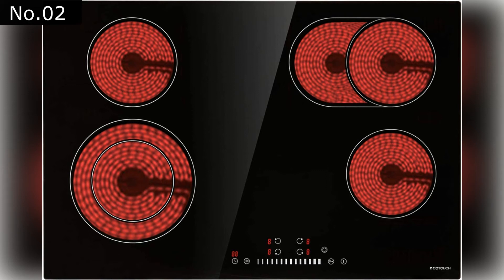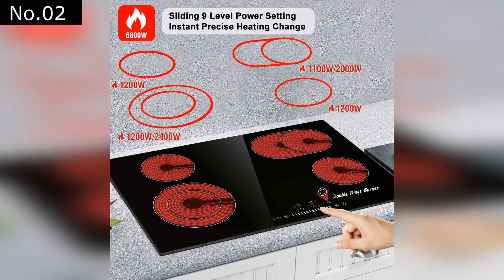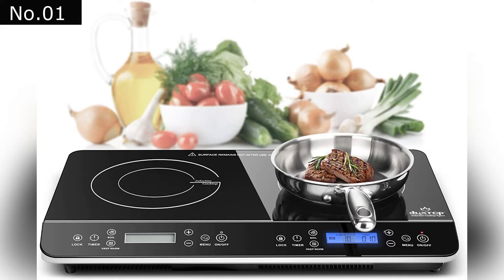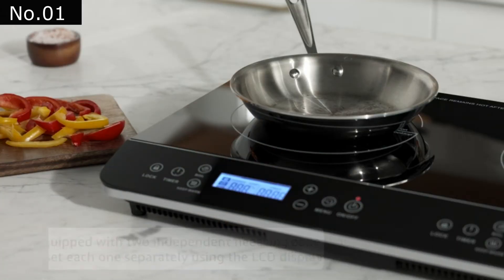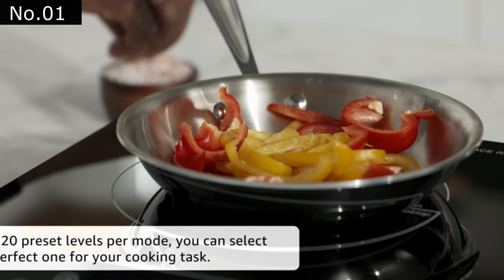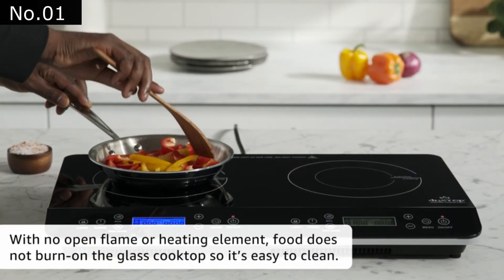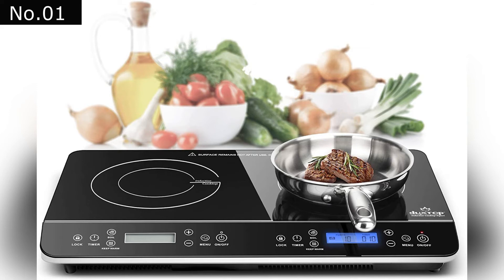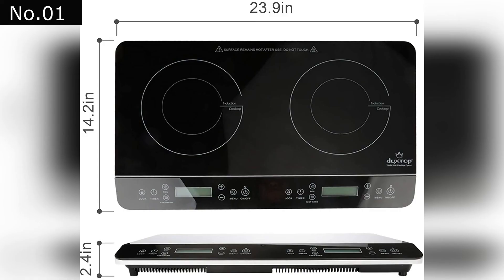TOP 02: Best Electric Cooktops 2022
TOP 05: Best Electric Cooktops 2022
2.  ECOTOUCH Radiant Cooktop
1. Duxtop LCD Portable Double Induction Cooktop